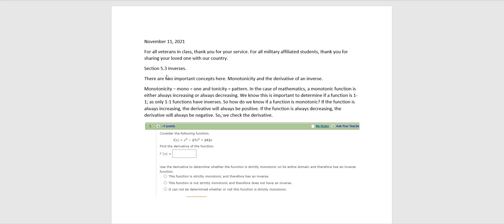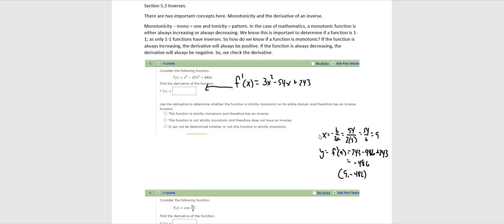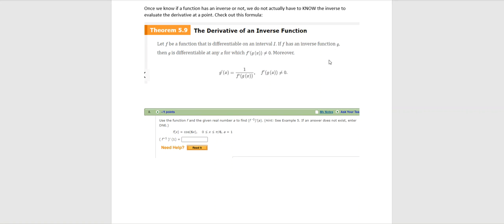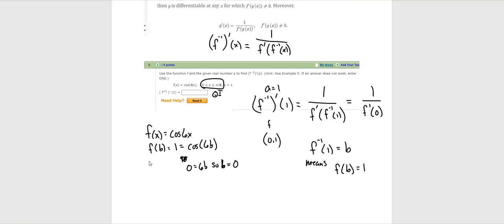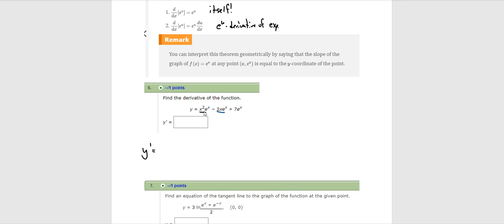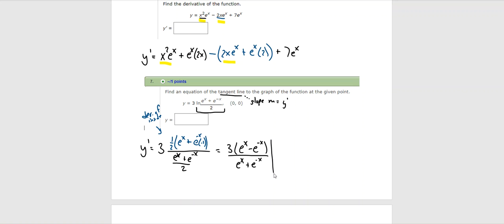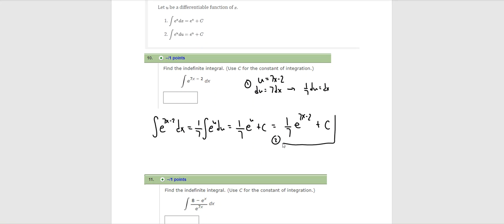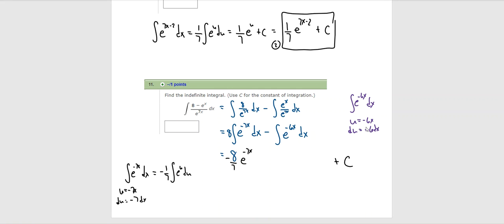Nov 11 2021 Recorded lecture M1411